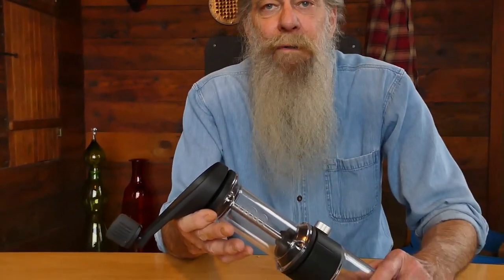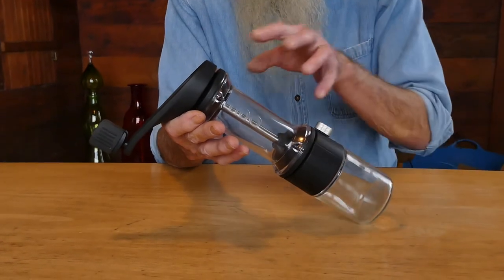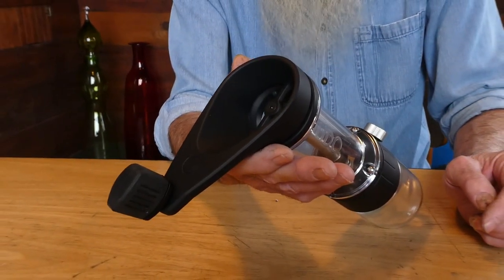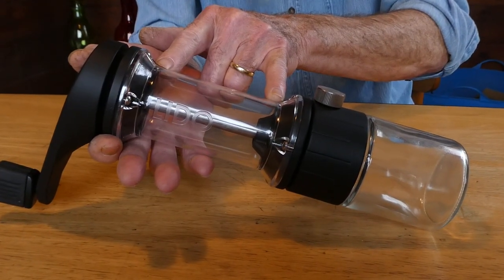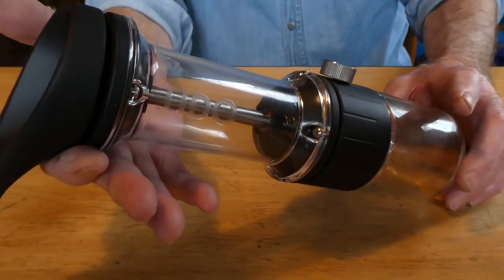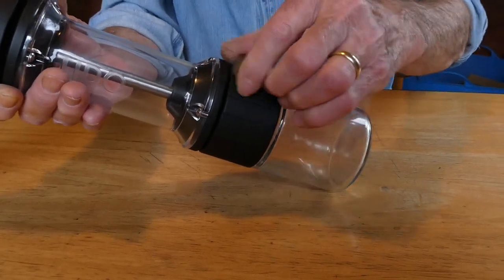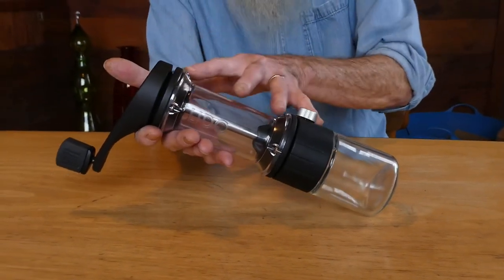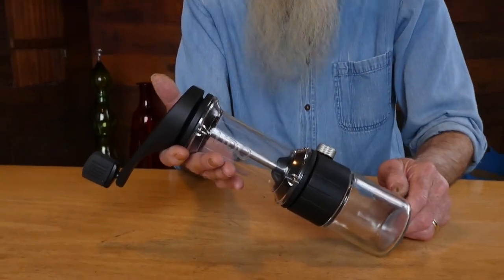Introducing the OE LIDO BASIC Manual Coffee Grinder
OE LIDO BASIC Manual Coffee Grinder NEW for Spring 2022.